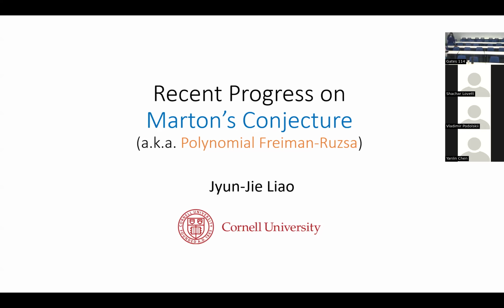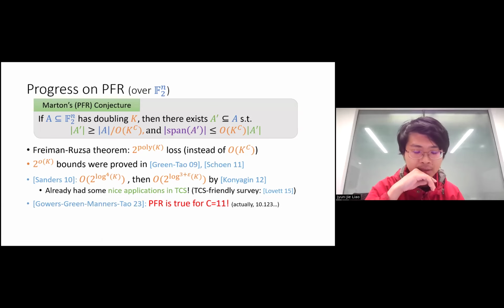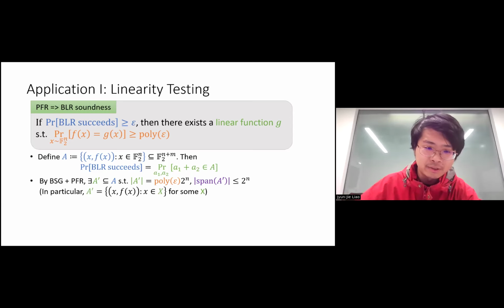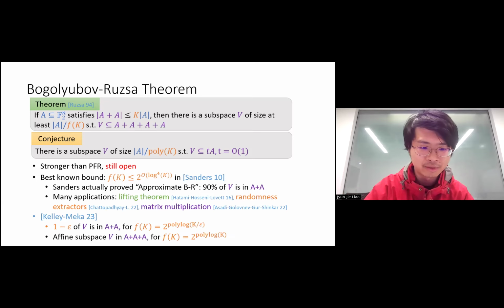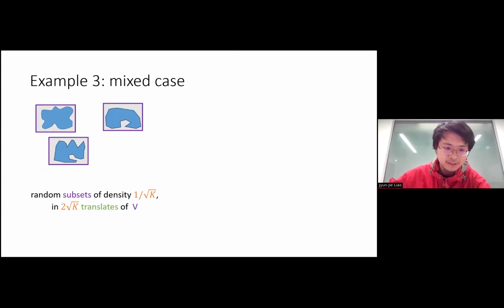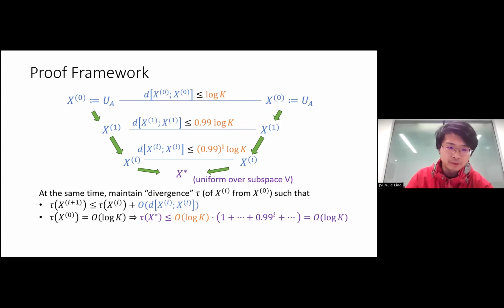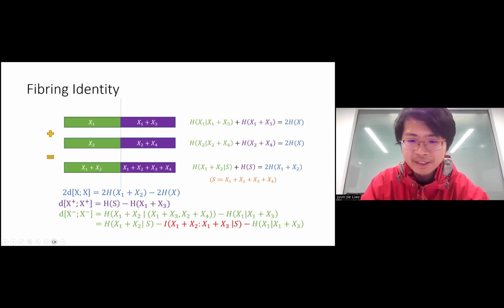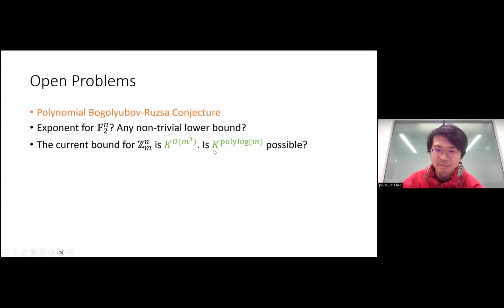TCS+ Talk: Jyun-Jie Liao (Cornell University)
Speaker: Jyun-Jie Liao (Cornell University)
Title: Recent Progress on Marton’s Conjecture

Abstract: A conjecture by Katalin Marton, widely known as the Polynomial Freiman-Ruzsa (PFR) conjecture, was recently proved by Gowers, Green, Manners and Tao for any bounded-torsion Abelian group G. In this talk we will briefly review some applications of PFR in theoretical computer science, and go through the beautiful proof by Gowers, Green, Manners and Tao. Finally we will see some technical ideas in my recent work which can further improve their bound when G=GF(2)^n.